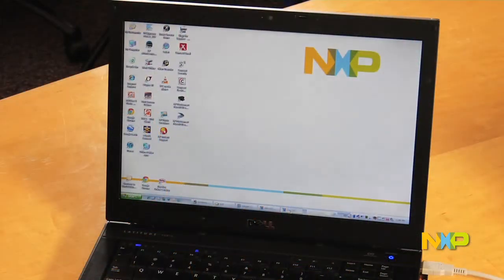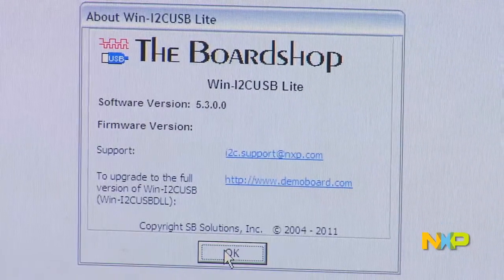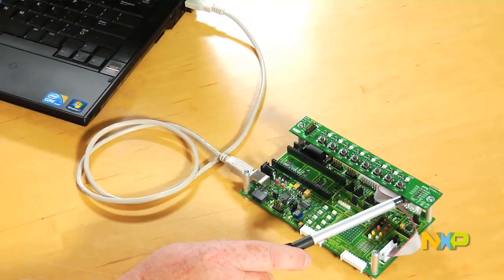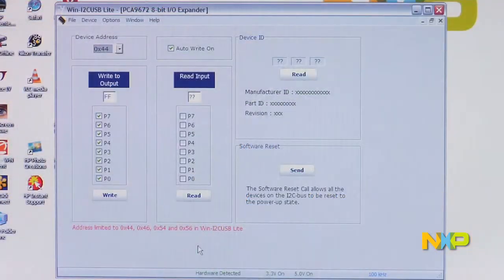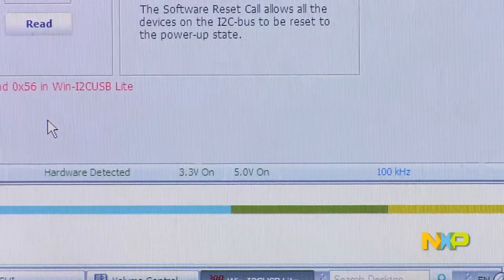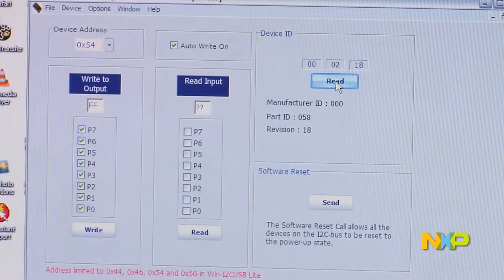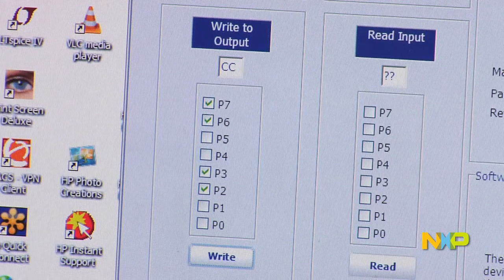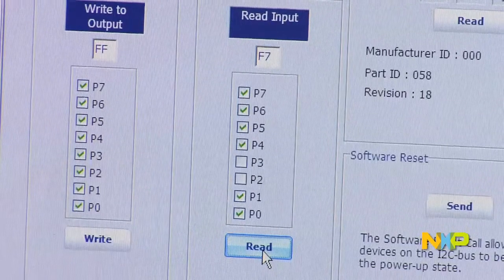I2C FastMode Plus (Fm+) Development Kit from NXP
Inside NXP Semiconductors' new I2C Fast-mode Plus (Fm+) Development Kit (OM13320)